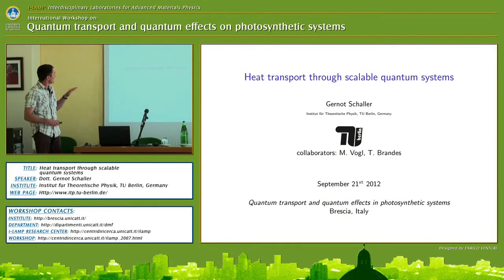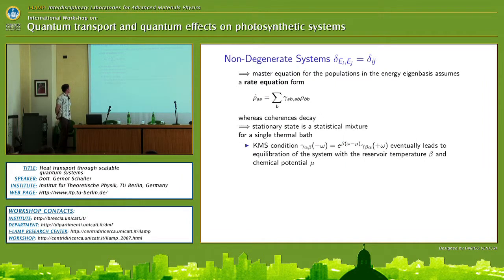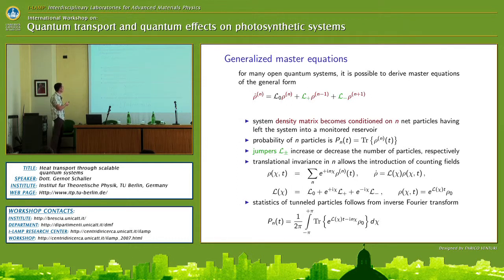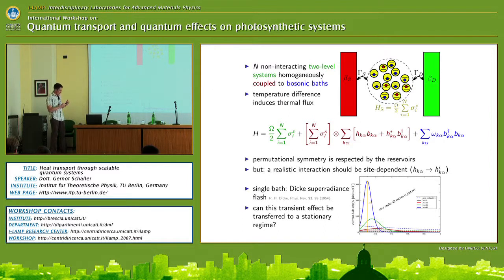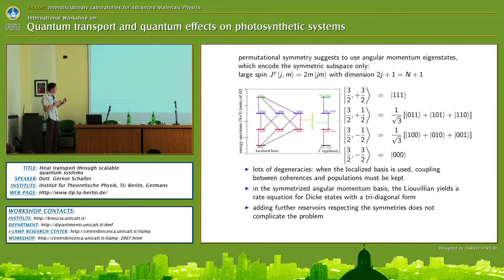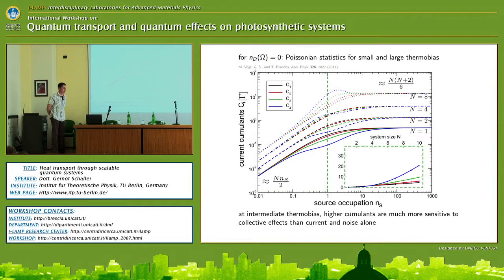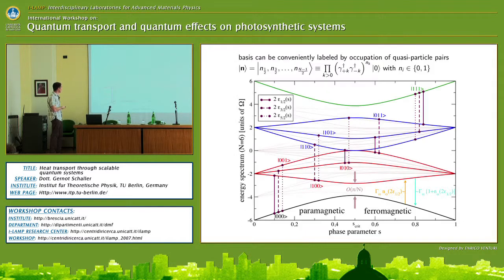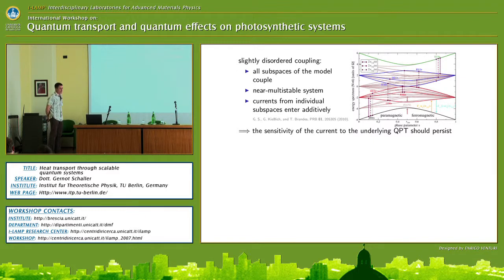iLAMP WORKSHOP 2012 // Research of Dr. Gernot Schaller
iLAMP WORKSHOP 2012
Quantum transport and quantum effects in photosynthetic systems

SPEAKER: Dr. Gernot Schaller
TITLE: Heat transport through scalable quantum systems
INSTITUTE: Institut fur Theoretische Physik, TU Berlin, Germany

On behalf of the recently born ''Interdisciplinary Laboratories for Advanced Materials Physics'', within the Department of Mathematcs and Physics at the Catholic
University of the Sacred Heart in Brescia (Italy), we are organizing a mini-workshop focusing on quantum transport and quantum effects in photosynthetic systems.
Evidence of coherent quantum energy transfer has been recently found in photosynthetic light-harvesting systems in physiological conditions. These findings
raised many unanswered questions.
The purpose of the workshop is to bring together both experimental and theoretical scientists from different fields (chemistry, mesoscopic physics, biology, and
quantum information science.) to discuss both general problems about transport in the coherent quantum regime and more specific problems about energy
transfer in photosynthetic systems. Main focus of the workshop will be the interplay between quantum coherence and environmental effects in biological and
mesoscopic systems.